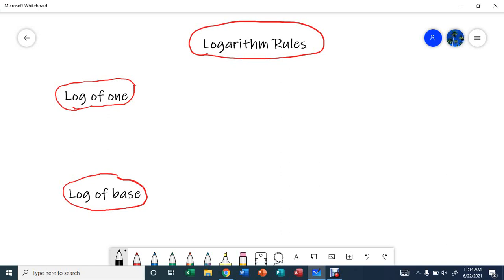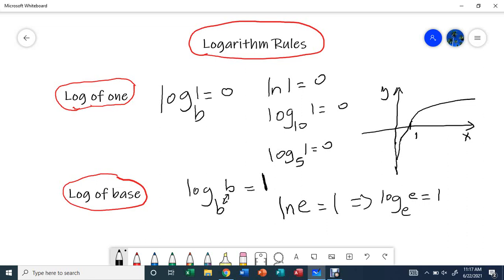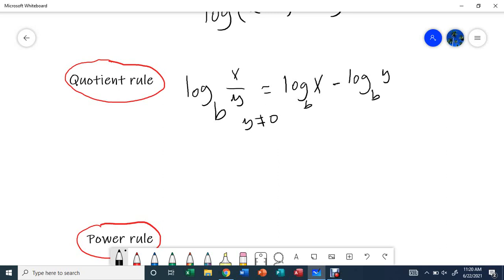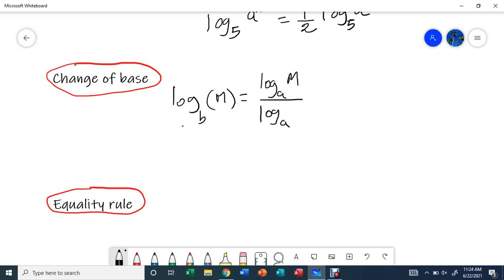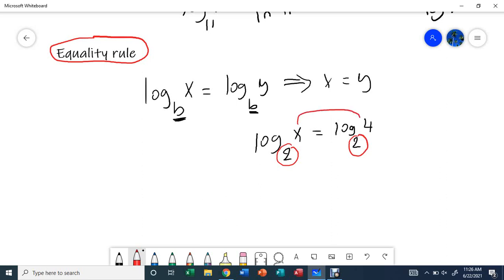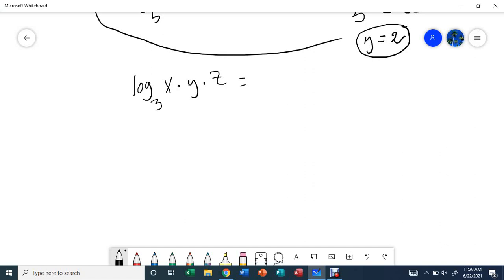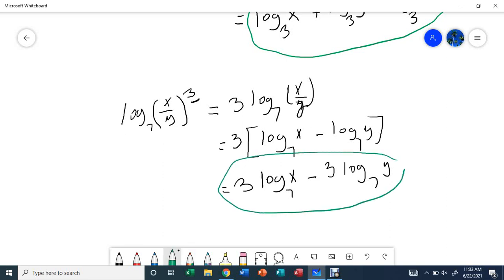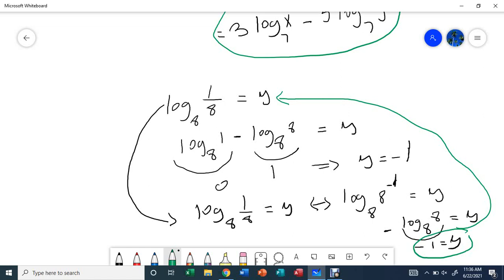Logarithm Rules with Examples| Stat & Math Tutorials.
The video explains the most common properties of log functions such as product rule, quotient rule, change base rule and more with few example to better understand these rules| Stat & Math Tutorials.